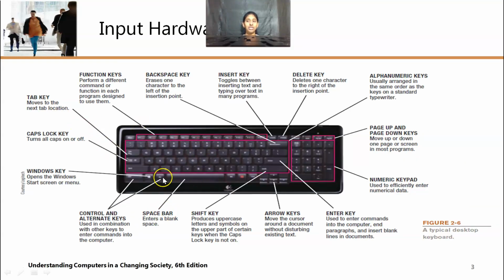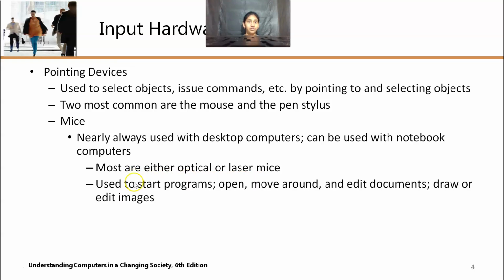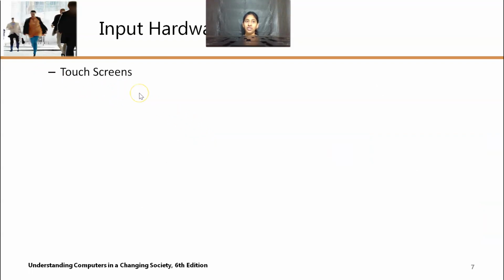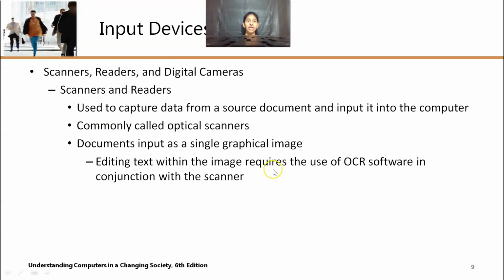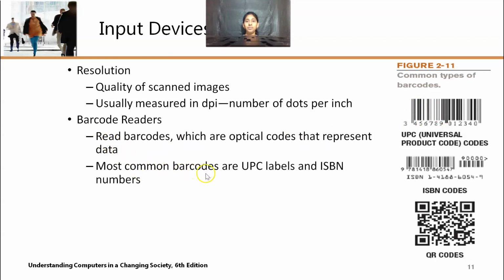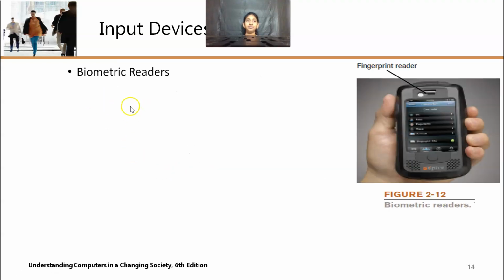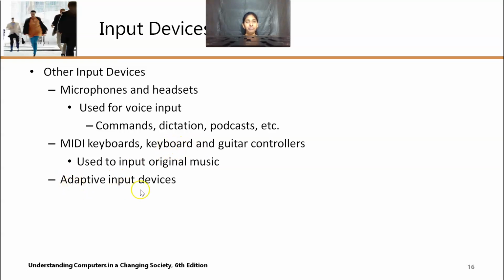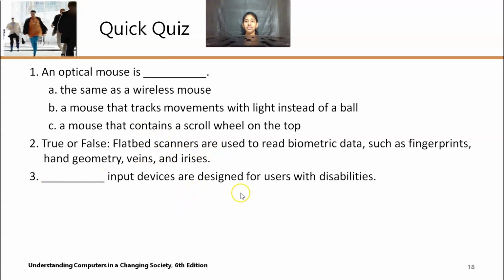CIS300 Chapter-2 Part 2